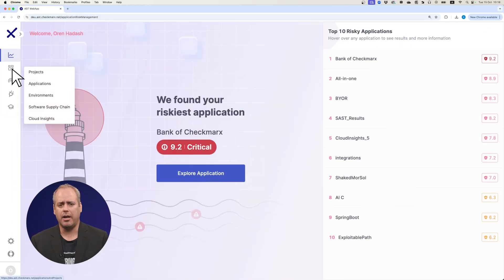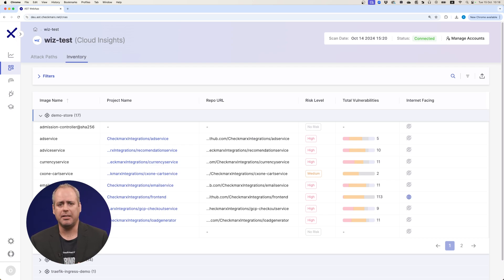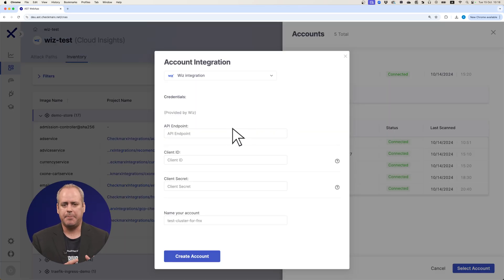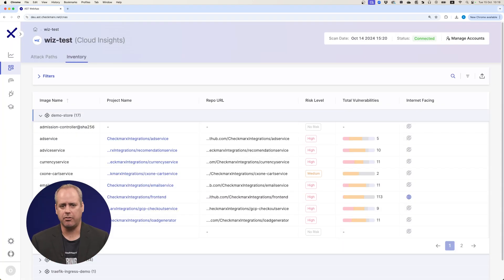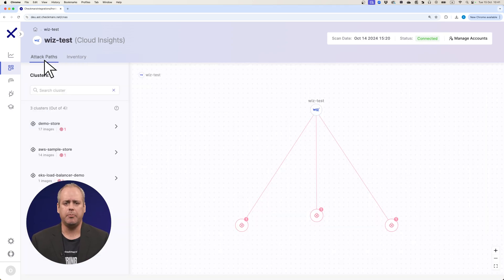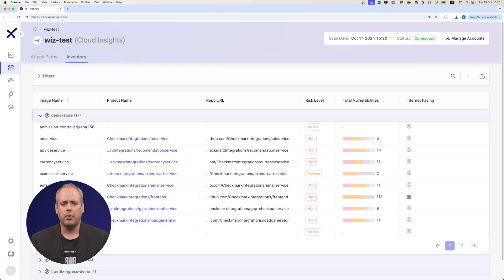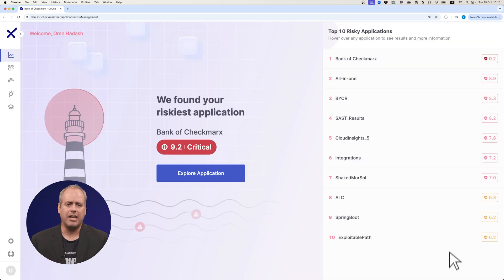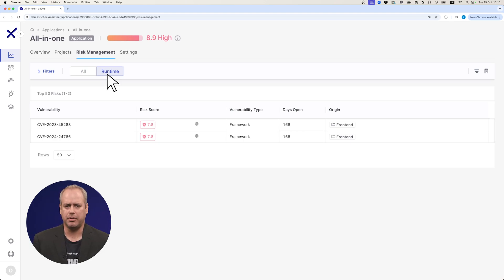Wiz Integration | A New Standard for Application Security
Checkmarx and Wiz have teamed up to deliver a powerful integration, combining our leading application security with the power of Wiz’s CNAPP. Allowing you to prioritize what to fix first, it means dev teams can focus on what really matters. Our partnership now means SAST insights can be fed directly into cloud security operations.

In this film, Sagy Kratu, Senior Product Marketing Manager, shows you how this integration works and the benefits it can provide from code to cloud.